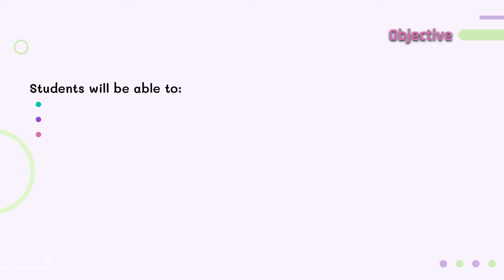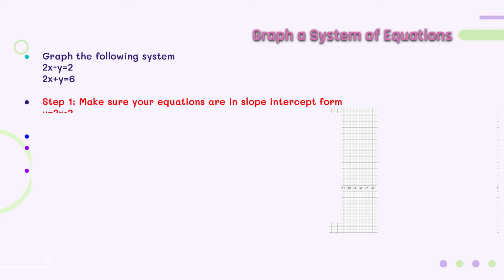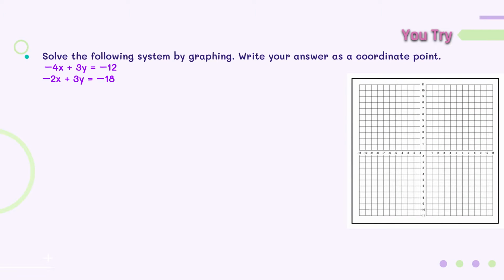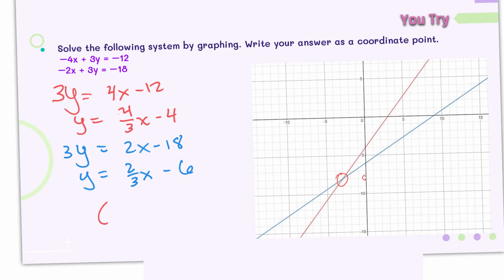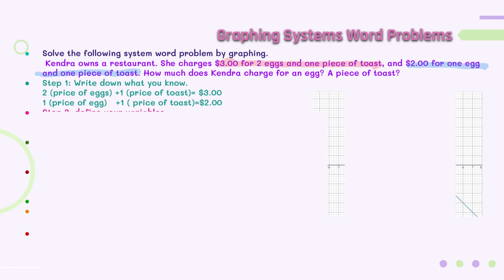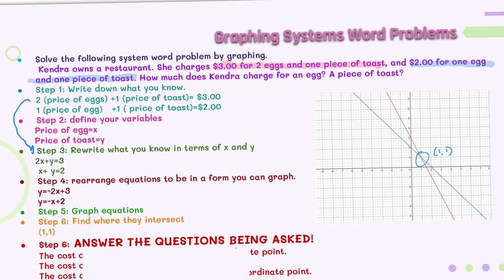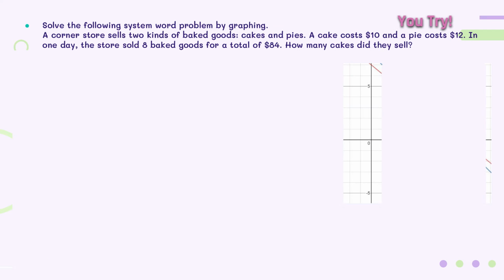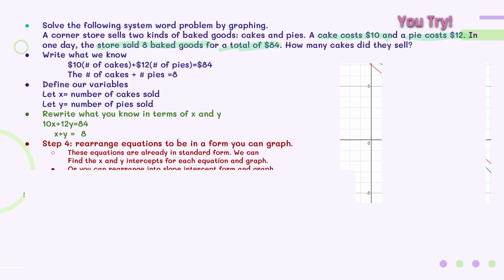601C - Systems of Equations Graphing